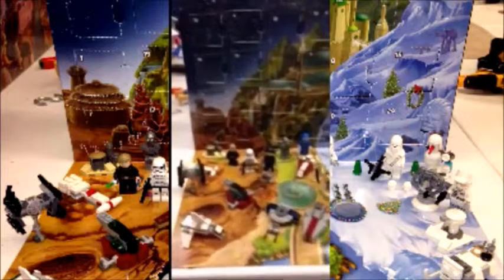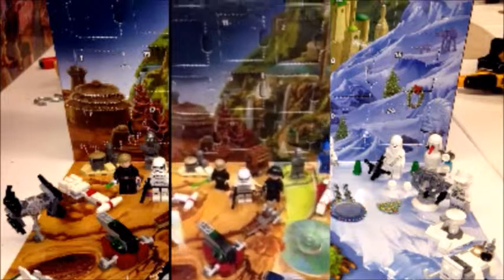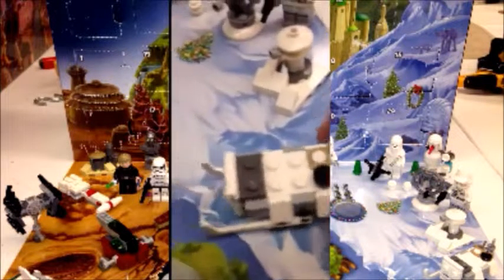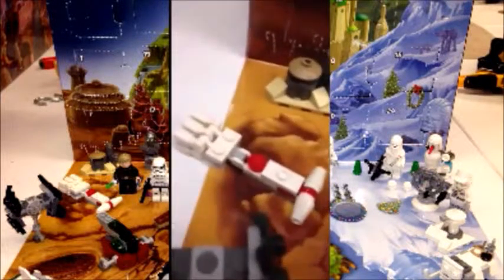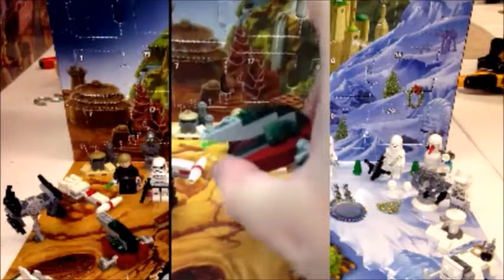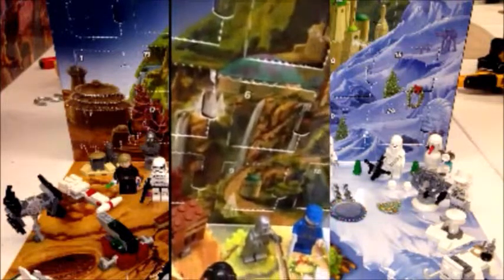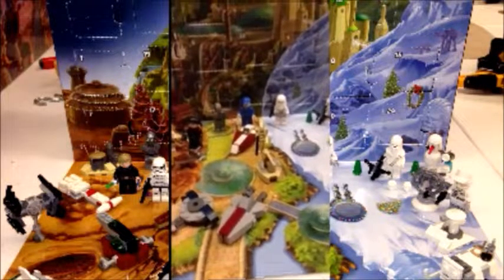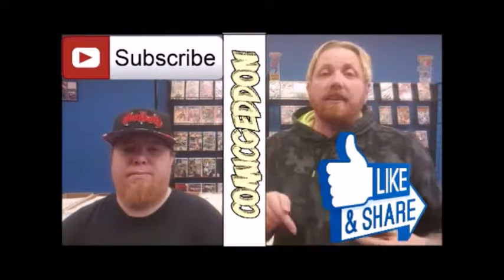Lego Star Wars Advent Calendar| Christmas Toy Review | Star Wars Lego Sets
his Video is NOT made for kids, This video is for adult collectors Lego Star Wars Advent Calendar 2016 | Christmas Toy Review | Star Wars Lego Sets

Lego Star Wars Advent Calendar 2016/ Comicdeddon Toy Review/ 2016 Christmas

2924 N. Martin Luther King Jr. Drive
Decatur, IL.